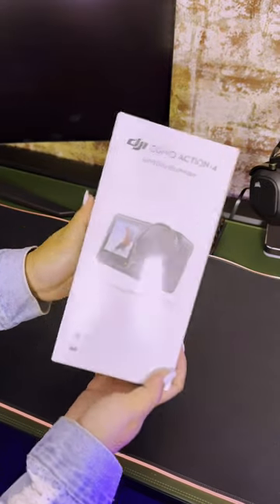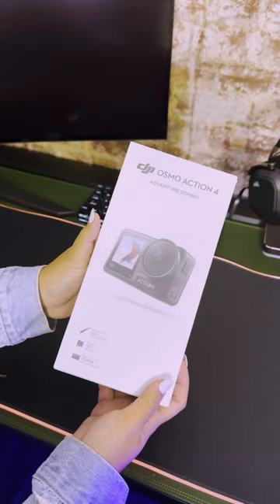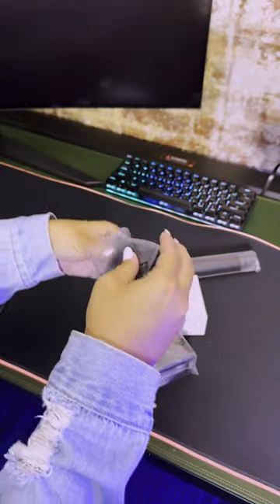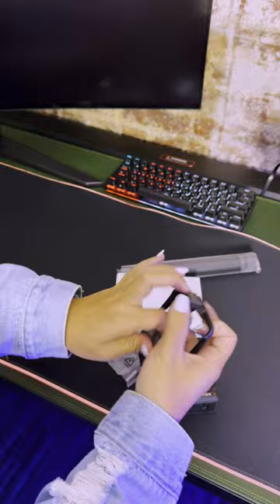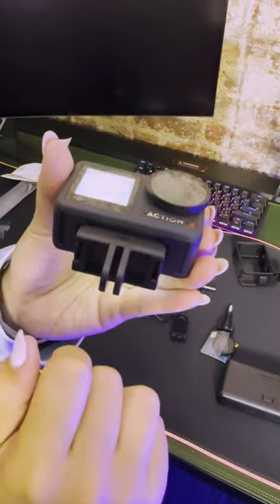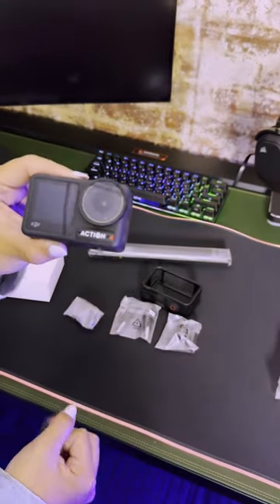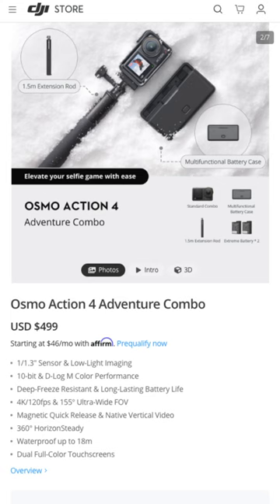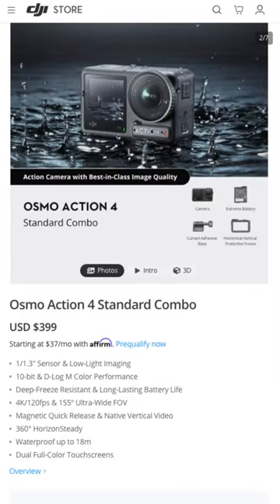DJI Unveils Upgraded Osmo Action 4 Camera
DJI's newest action camera is meant to be the ultimate companion for adventure enthusiasts.